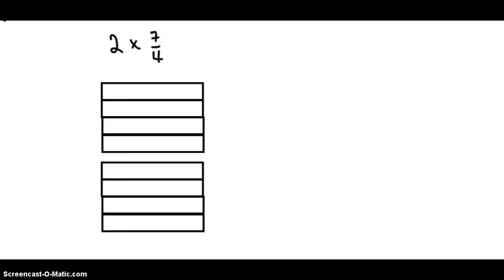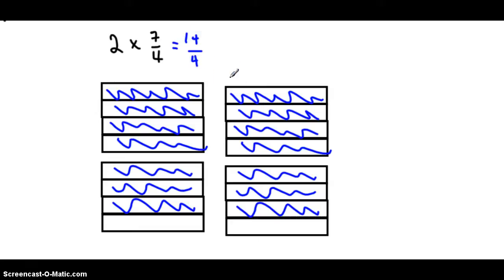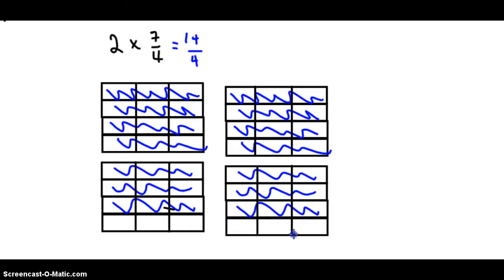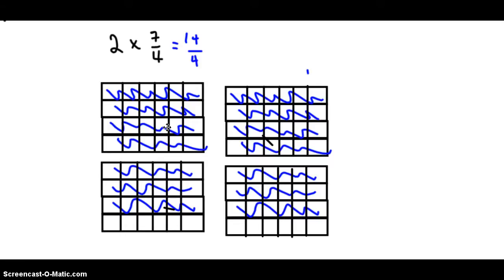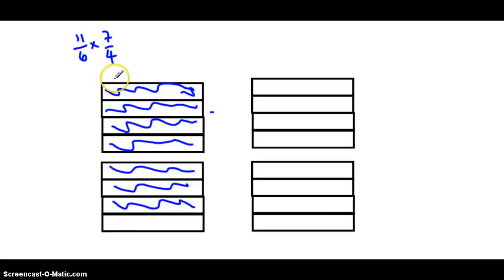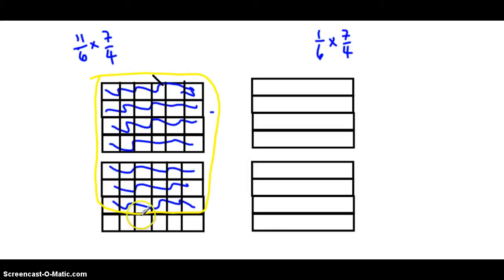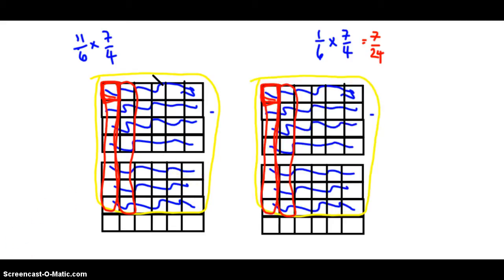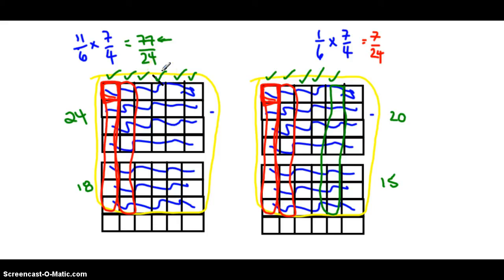Multiplying Improper Fractions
Using the Area Model